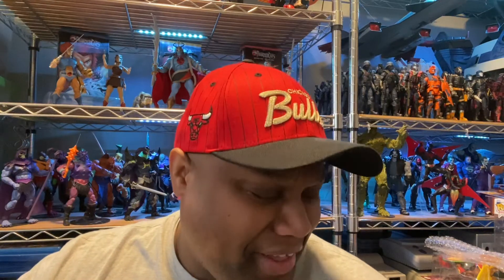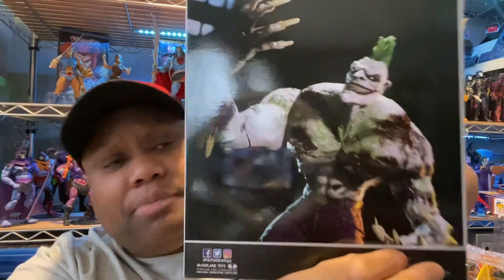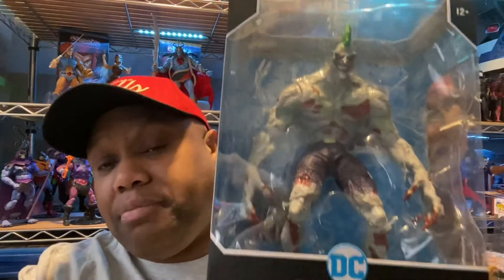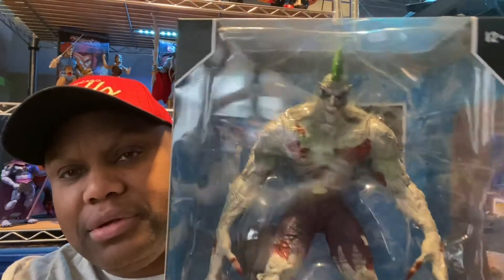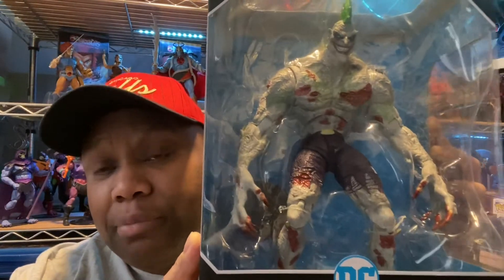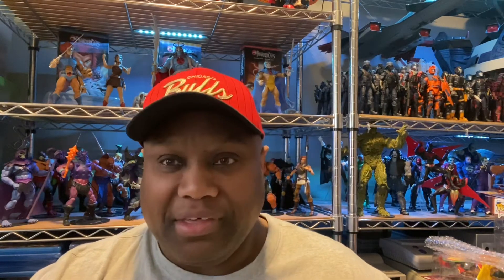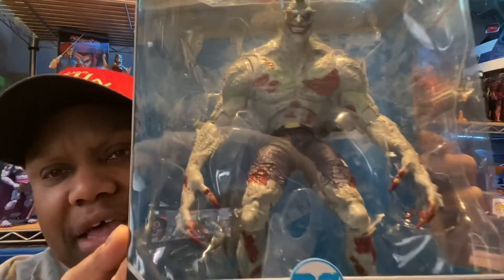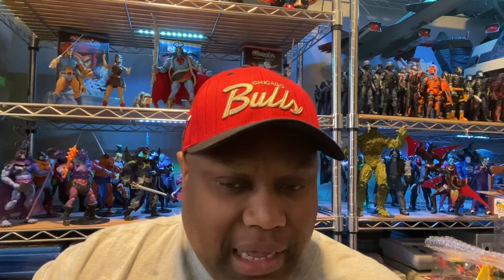The Joker Titan Dc Multiverse